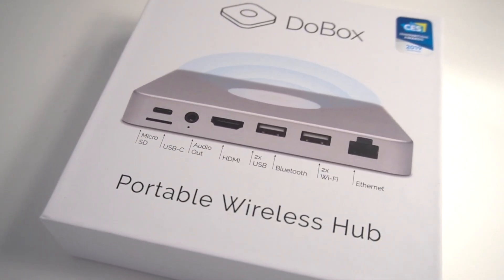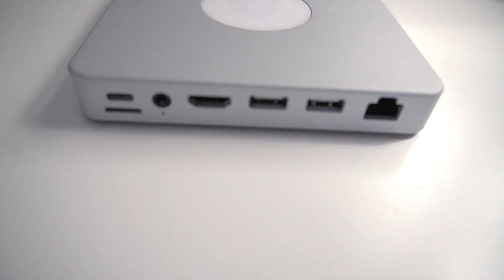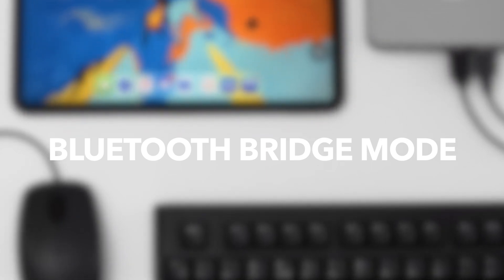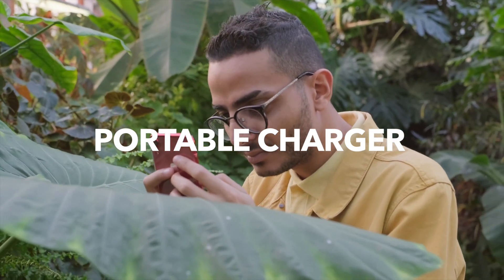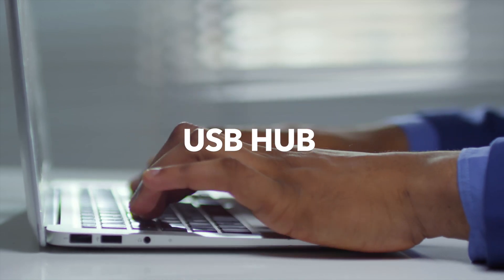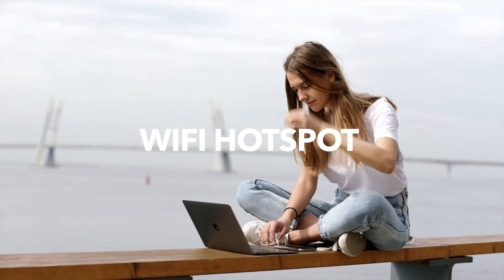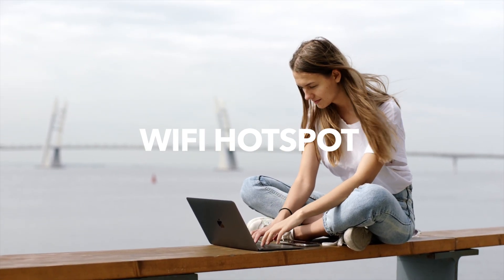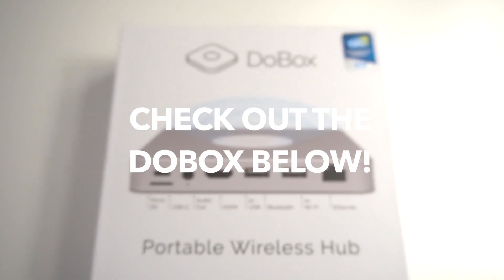How to change the background of any photo for 𝐅𝐑𝐄𝐄 ✶ (no photoshop needed!)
How to Change the Background of ANY photo | Picsart Tutorial